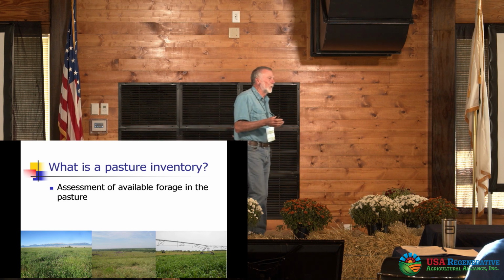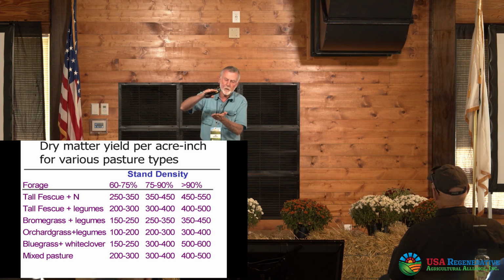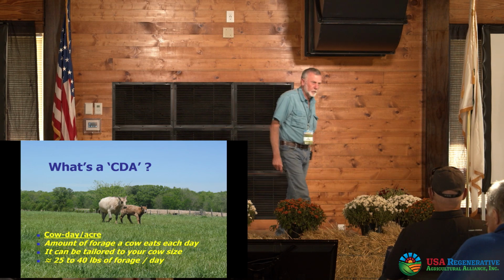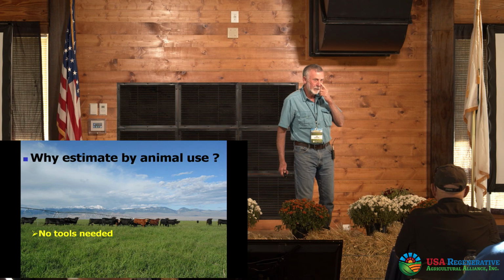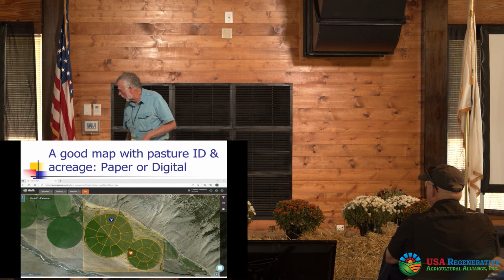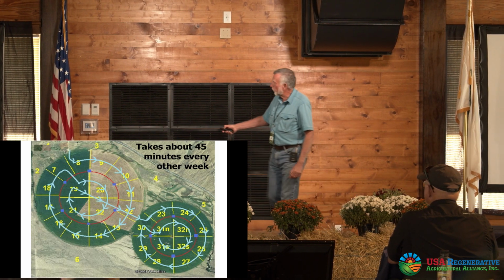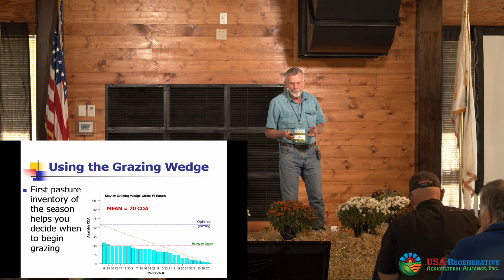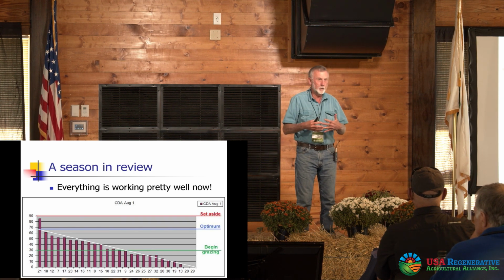What is Pasture Inventory and How Do You Use It? with Jim Garrish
USARAAI 2022 Summit, Day 3, at Clyde Austin 4H Center in Greeneville, Tennessee